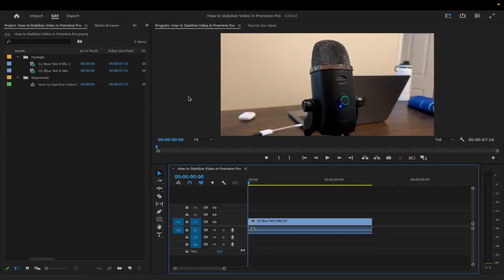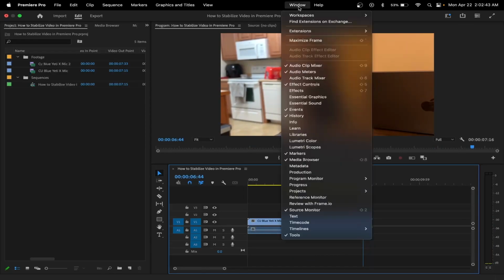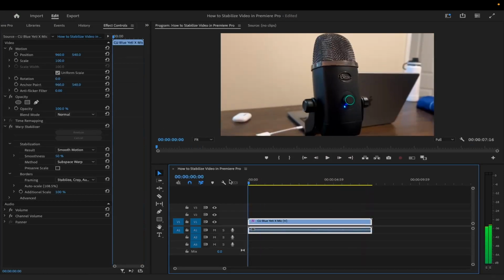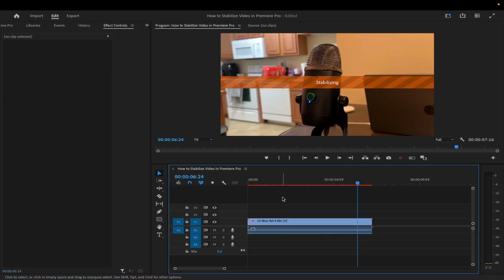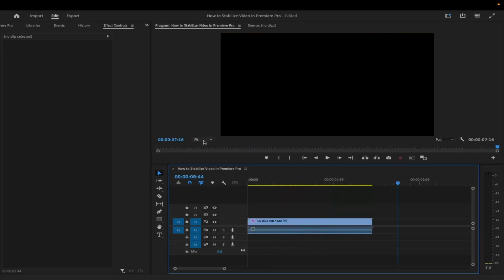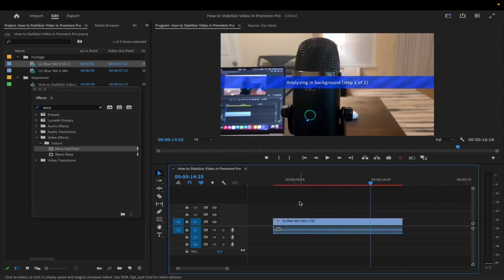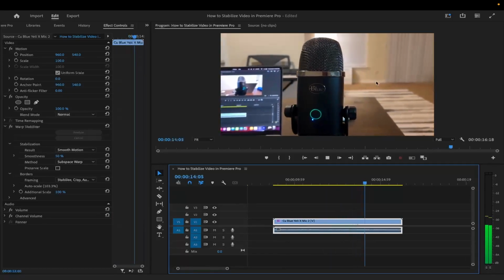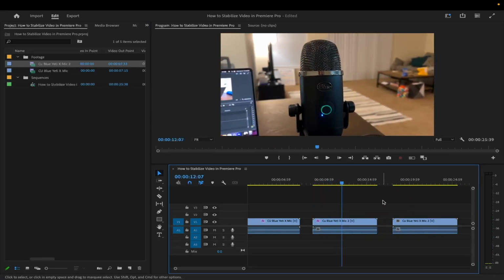How to Stabilize SHAKY VIDEO in Premiere Pro!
In this easy and fast Premiere Pro tutorial, you will learn how to stabilize footage in Premiere Pro! To stabilize shaky footage, use the Warp Stabilizer effect in the effects panel, drag in onto your desired clip, and then change the smoothness percentage to between 3%-10%. This will stabilize any moderately shaky footage that you have!
- Apple MacBook Pro
- Elgato Streamdeck
- Blue Yeti X USB Microphone
- Sandisk 2TB Portable SSD